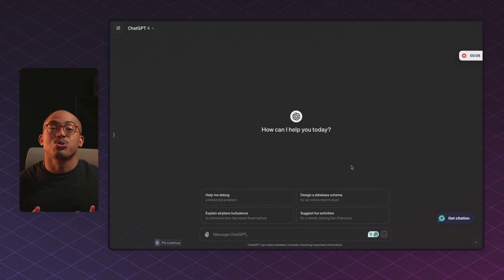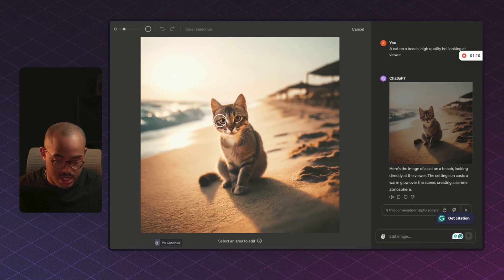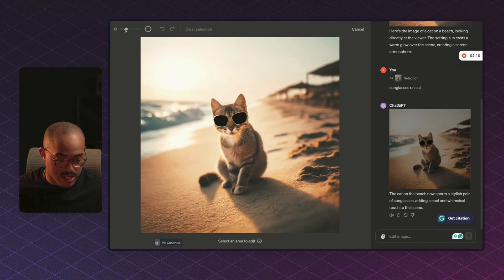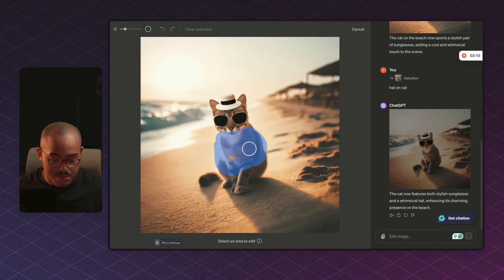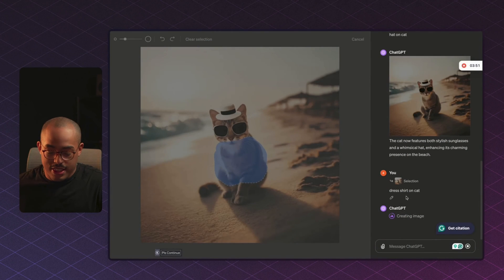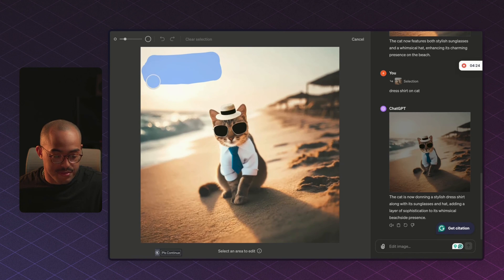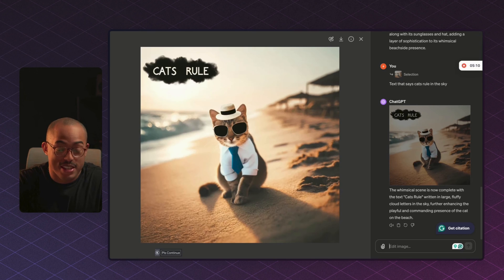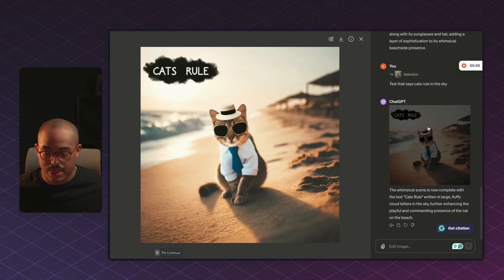How To Edit DALLE-3 Images In ChatGPT (Full Tutorial)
This bite-sized tutorial explains how you can use ChatGPT's latest inpainting feature. What this means for you, is you can now edit images inside of ChatGPT without using any other tool.

This video explains how you can use ChatGPT selection feature to edit your DALLE-3 Images in ChatGPT.